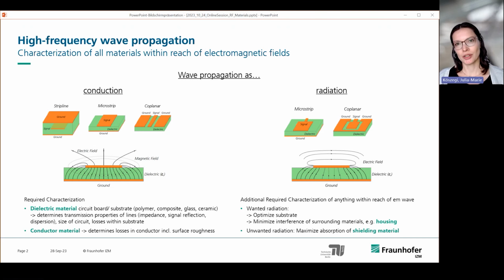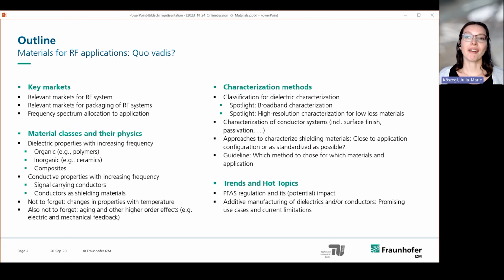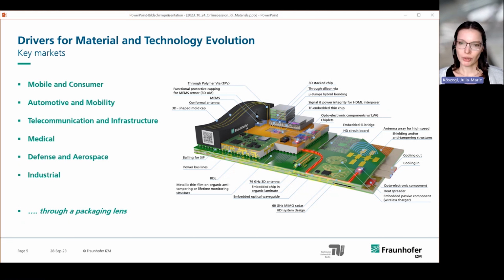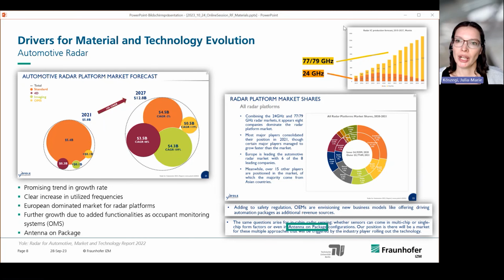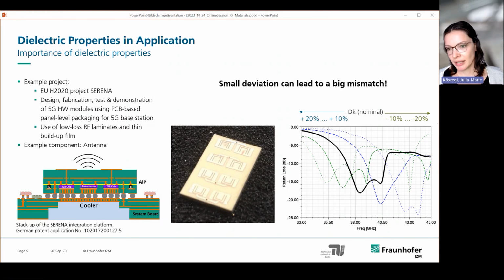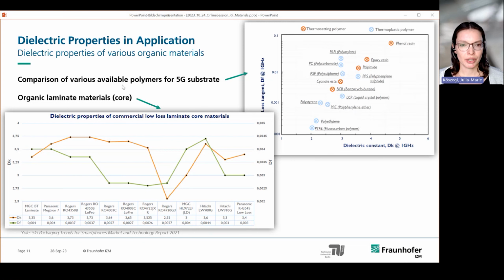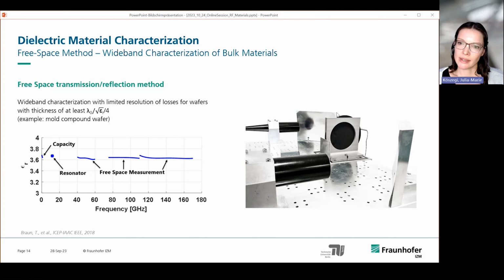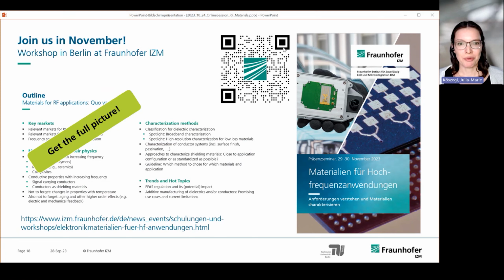Expert Session: Materials for RF Applications: Quo vadis?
#1 Expert Session of Series »Materials for Electronic Innovations«
Speaker Dr. rer. nat. Julia-Marie Köszegi, Head of Group Communication Module Development, Fraunhofer IZM

The operating frequencies of almost all high-frequency applications are continuously increasing. This trend raises the question of how the electronic materials used can be optimized to meet the increasing requirements. The expert session will give an insight into current developments and characterization methods.

The ongoing miniaturization and advancement of high-frequency electronics poses new challenges to the materials applied in the systems, particularly since operating frequencies of almost all high-frequency applications are continuously increasing. The issue is especially evident in dielectric materials, which include substrate materials such as laminates or ceramics, epoxy mold compounds, underfillers, RDL polymers and many more. A prevailing trend is the development of materials with low permittivity values and, above all, low dielectric losses.

The online session will provide an overview over current and future high-frequency applications and their target frequencies and discuss the interaction of the different material classes with guided waves as well as with radiation. The impact of the material properties on interconnects and components will be discussed in depth. Furthermore, characterization methods will be presented which allow for fast screening during material development on the one hand or detailed and application-specific characterization on the other hand.

If you don't want to miss any expert sessions in the future, then register here for our newsletter: